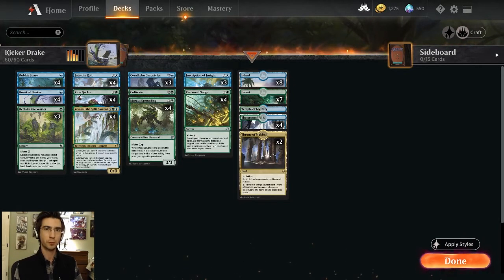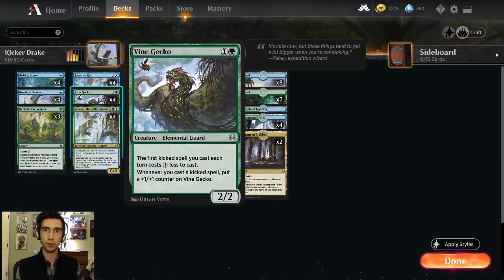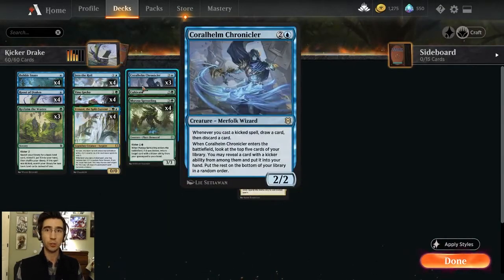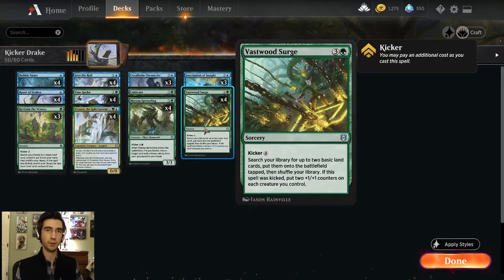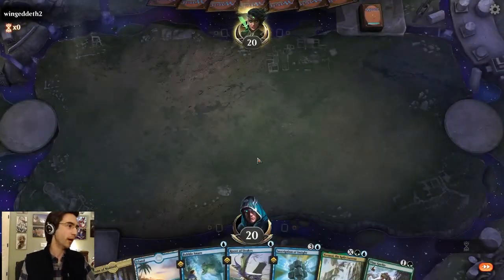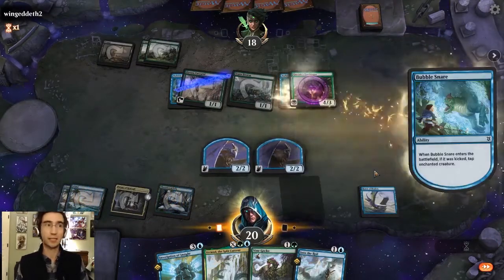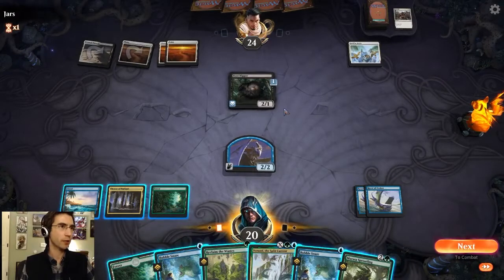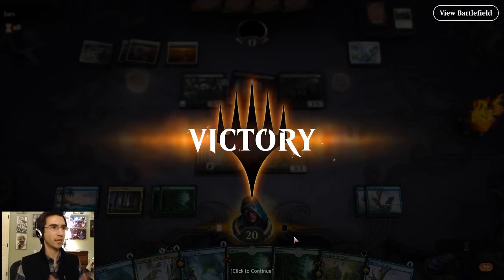Beginner's Guide to Kicker Drakes - More Tokens Please | MTG Arena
Today we're taking a look at a deck I've been messing around a lot with lately, kicker drakes! I always thought a kicker deck would be hard to play given how expensive everything is to cast, but the setup makes it surprisingly do-able. Have you given them a try since Zendikar Rising was released?

Decklist featured in this video in case you want to test it out yourself. Copy it and click the 'import' button in MTG Arena:

Deck
4 Roost of Drakes (ZNR) 74
7 Forest (SLD) 108
4 Into the Roil (ZNR) 62
4 Verazol, the Split Current (ZNR) 239
8 Island (SLD) 102
3 Coralhelm Chronicler (ZNR) 54
4 Bubble Snare (ZNR) 47
4 Vine Gecko (ZNR) 219
3 Inscription of Insight (ZNR) 61
3 Reclaim the Wastes (ZNR) 200
4 Vastwood Surge (ZNR) 217
4 Murasa Sproutling (ZNR) 196
2 Throne of Makindi (ZNR) 265
4 Thornwood Falls (M21) 257
1 Temple of Mystery (M21) 254
1 Cultivate (M21) 177